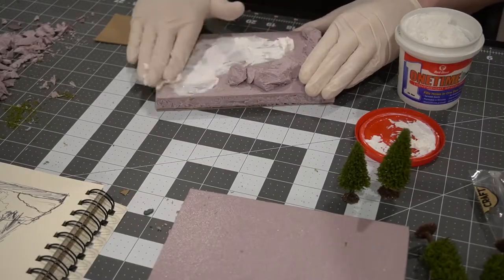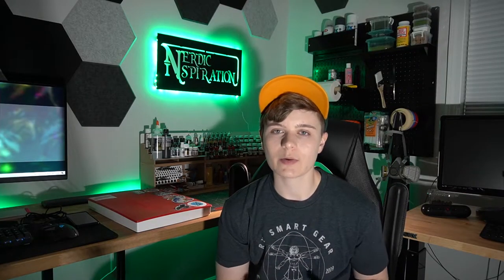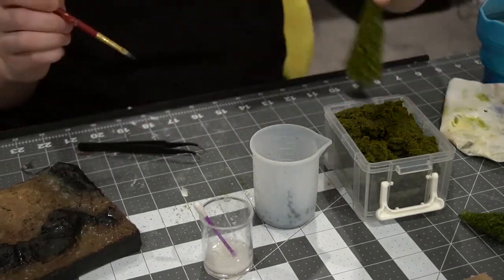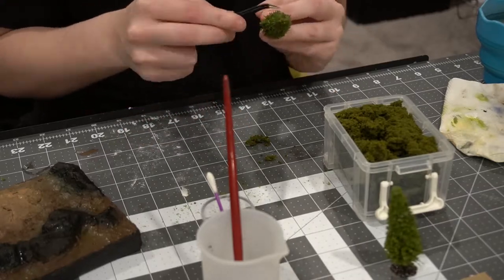Building a Fantasy Owl Folk Diorama Worth $600?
In August I made a diorama for Broken Anvil's Paint Fight! This video is a summary of the effort that went into it. I attempted to condense hours of planning, painting, and crafting into under 15 minutes, so let me know what you think of the video format. Winners are announced the day this video is released. I've been scrolling Instagram and there are some awesome entries out there, so this truly was a competition. Thank you @brokenanvilminiatures for hosting this event.

The models I mentioned in this video are from Z_Axis who you can find on MMF I backed their models as a commercial merchant and will have these for sale in my shop once their Kickstarter delivers in September.

TIMESTAMPS
00:00 Intro
00:20 About the Competition
01:04 About Broken Anvil
01:41 The Rules
02:10 Picking out Models
03:00 Planning the Diorama
03:38 Building the Base
05:07 Painting Models
07:35 Base Painting Diorama
08:25 Making Trees
09:30 Boulders and Trees
09:56 Basing Materials
11:55 Painting Background
12:39 The Reveal
13:15 Summary
13:24 How to Support